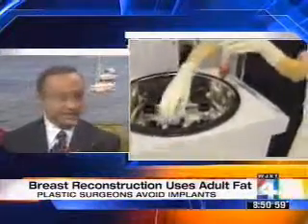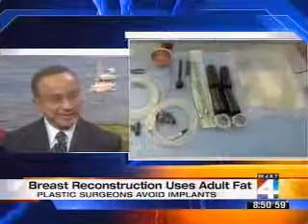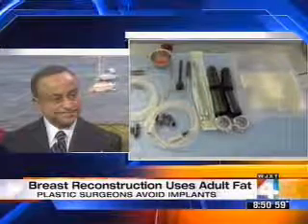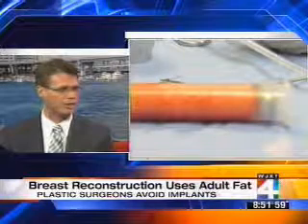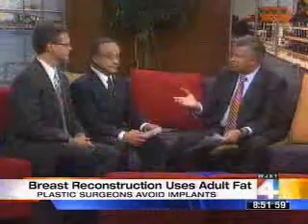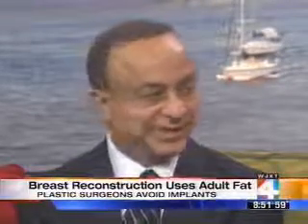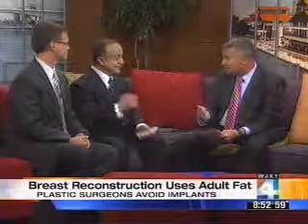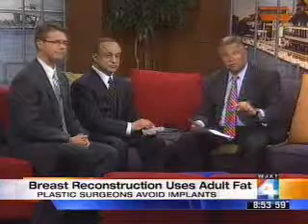Adivive (Lipokit) Autologous Fat Transfer with Adult Stem Cells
Drs. Lewis Obi and John Murray appeared on WJXT morning show recently to discuss the innovative Adivive (Lipokit) Autologous Fat Transfer procedure. Adivive is the first FDA-approved medical device that collects and filters one's own fat for the use in cosmetic surgery and is especially ideal for breast cancer patients looking for breast reconstructive surgery. Drs. Lewis Obi and John Murray are the first doctors to receive this FDA-approved fat transfer device.